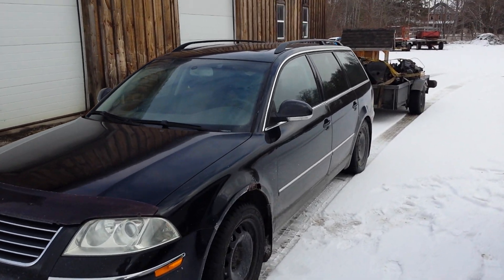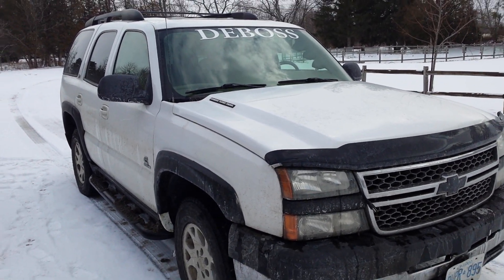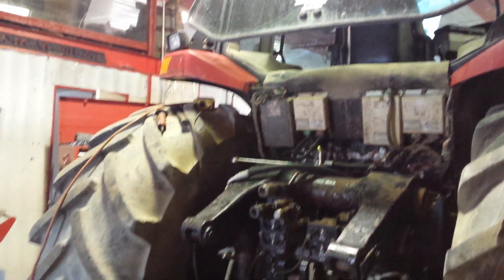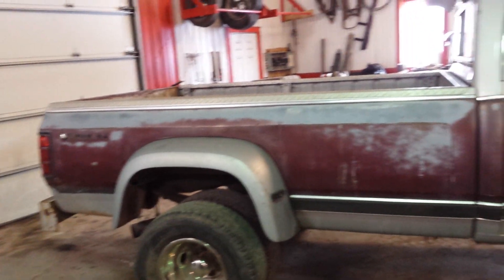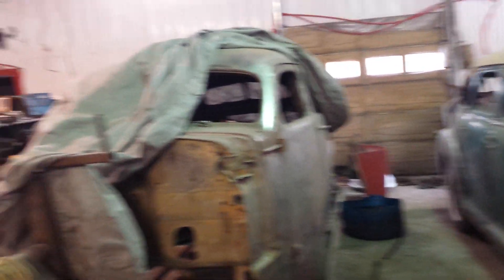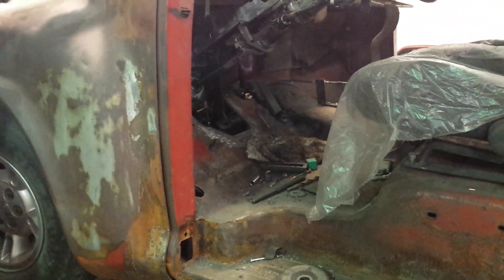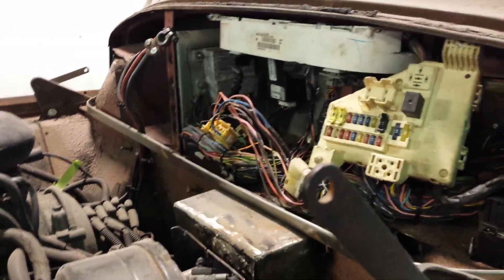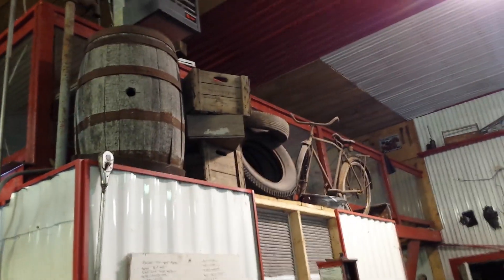DEBOSS garage tour